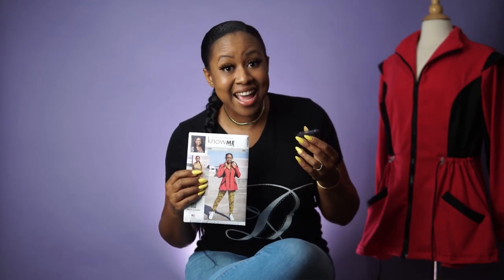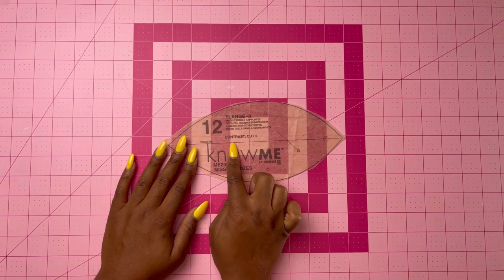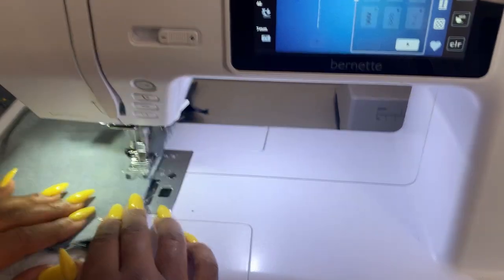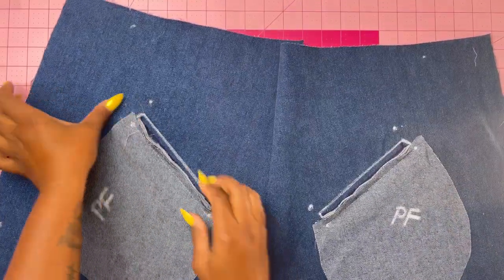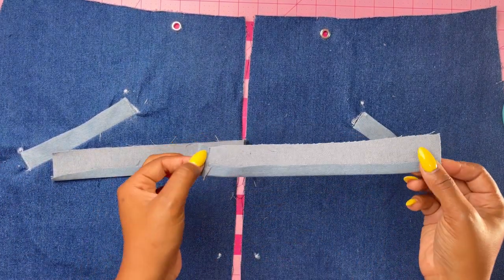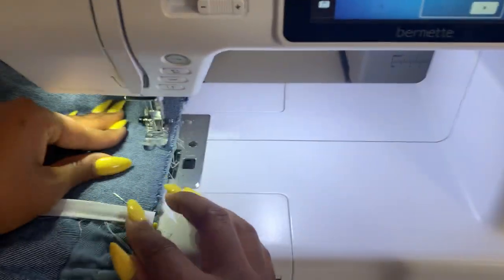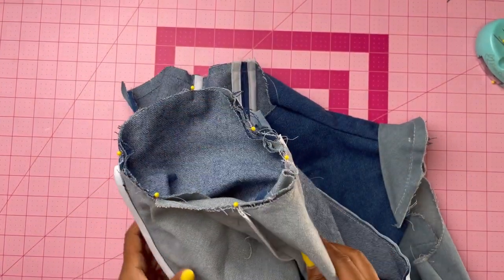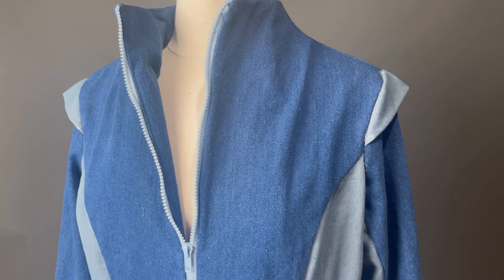SEW ALONG WITH DUANA X KNOW ME ME2051: View A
Sew Along to the new Know Me ME2051 View A with Duana (@duana_m_chandler) in this step-by-step video. This Misses' pattern is a windbreaker jacket with adjustable drawstring at waist has contrast on shoulder band, welt pocket, under sleeve and sides. Bra top has scoop neckline and crisscross back straps. Pull-on leggings have contrast pockets. Shop Know Me ME2051 below.